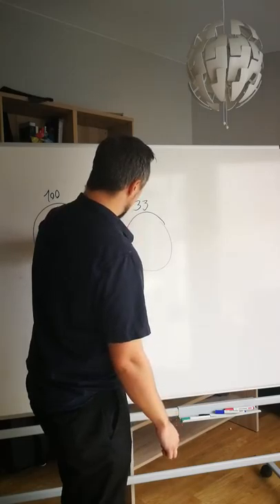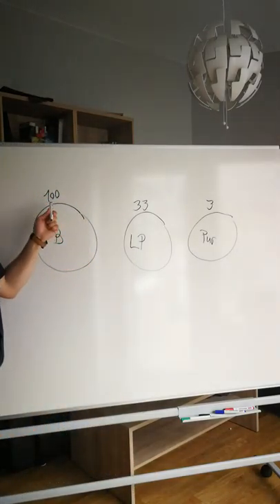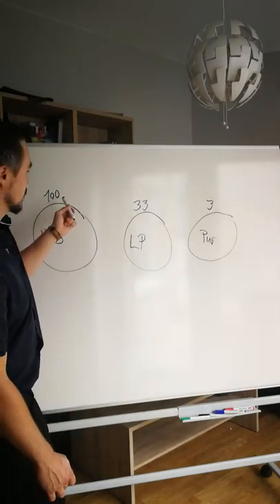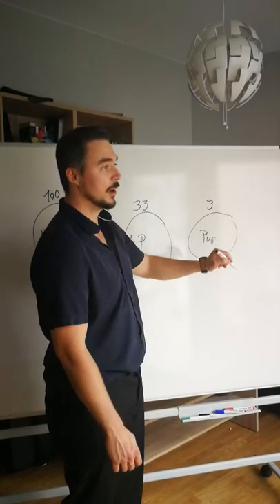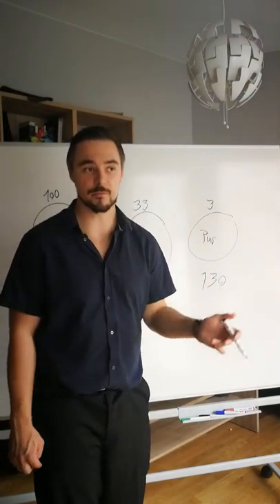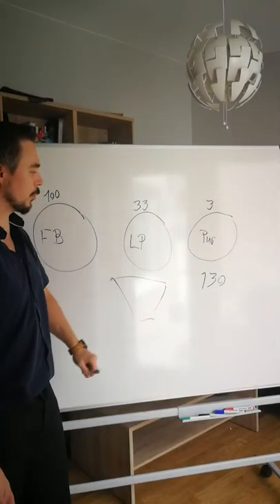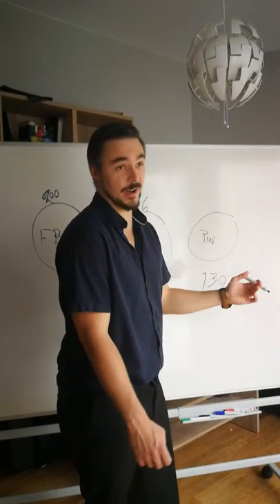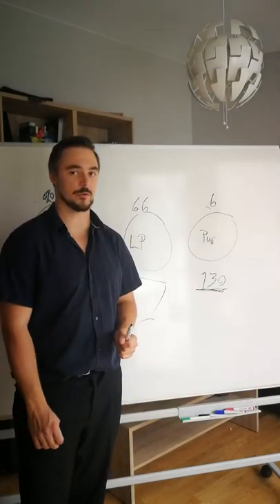KPI examples. What how and why you should know them!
Unsure if your marketing efforts are generating the results your business needs in order to stay profitable?

Don't do everything like Facebook Instagram Youtube or SEO because you feel like you have to.

Just do a few to get distribution, but track the KPI's so you can find more information on Where you need to improve your game!

Try to be strategical.. make a plan of how to hit your goals and find out how to get there.
Don't simply implement tactic after tactic, because it's time and energy consuming and if you aren't razor sharp on what the outcome should be you are highly unlikely to get there.

Kind of like getting in your car to get somewhere.
You first need to look at where you're going and then look at what routes you can take.
Perhaps even a few just in case flexible "plan b's."

I hope this video offers a little clarity and I hope it helps your business!